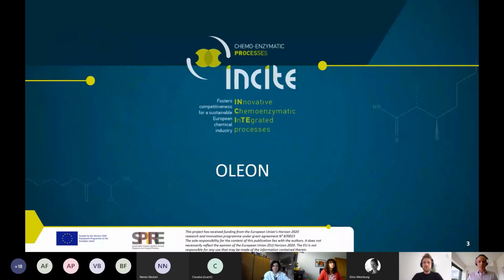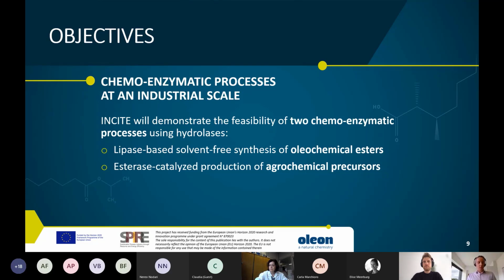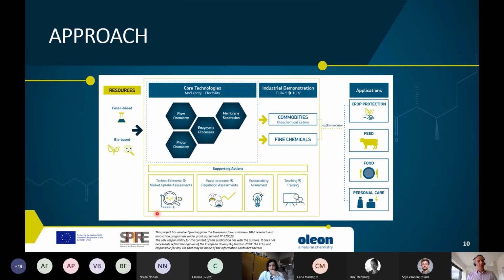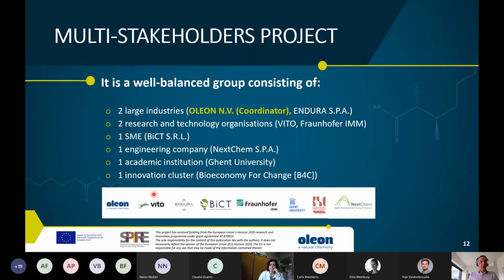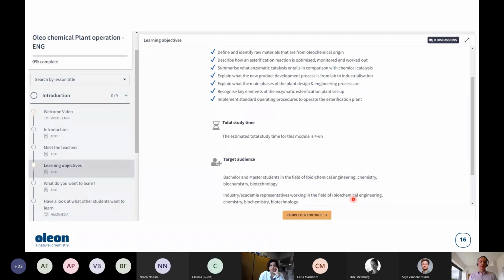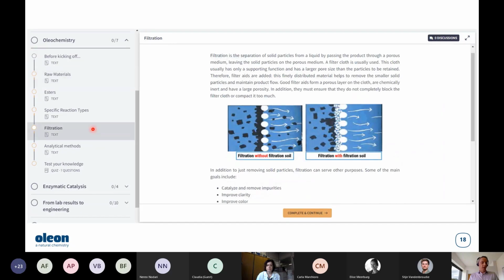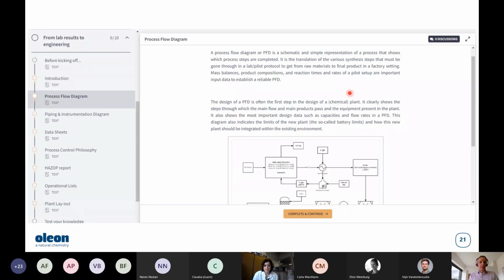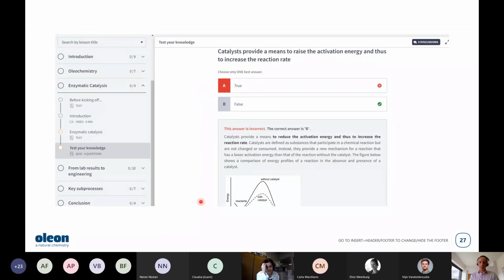INCITE WEBINAR #1 - Enzymatic esterification in the oleochemical plant: from lab to demo unit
The first INCITE webinar took place on the 31st of March 2022.

This webinar is the kick-off of a series of webinars. Yann Raoul (OLEON) launched an online learning module: ‘Enzymatic esterification in the oleochemical plant: from lab to demo unit’.

The webinar beared on providing you with an ‘INCITE’ into the different training chapters that the module covers: the nature of materials and processes involved in enzymatic esterification and the key steps to the design and engineering of a new process. The module is guided by the illustration of the set-up of the enzymatic esterification demo plant in the context of the INCITE project aimed at producing oleochemical esters for a wide variety of applications. A short introduction to the INCITE project was given.